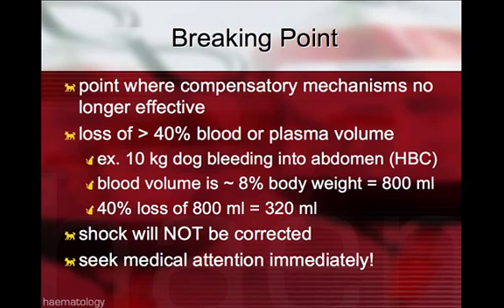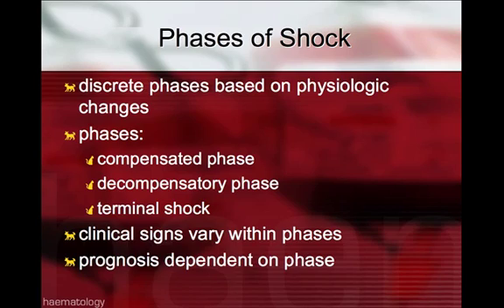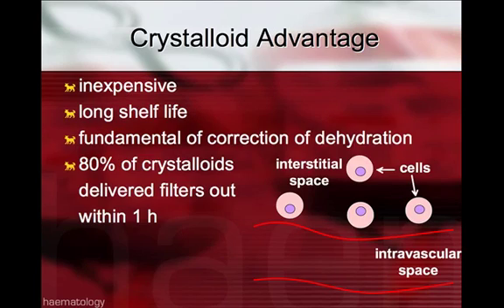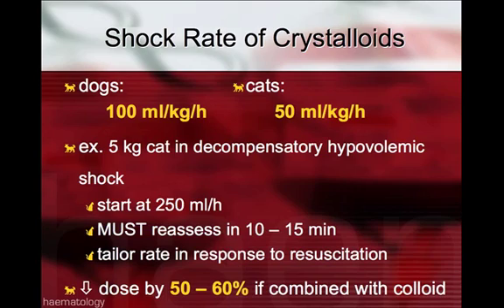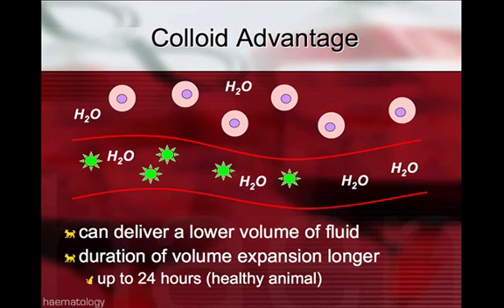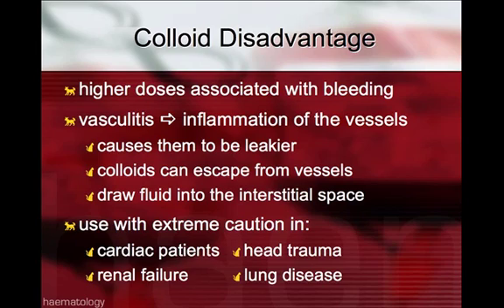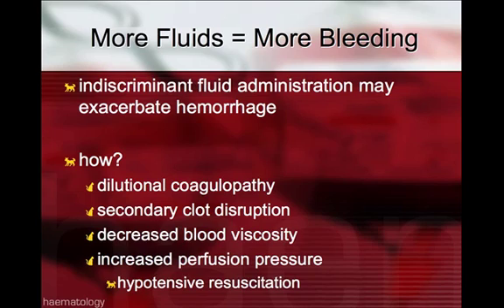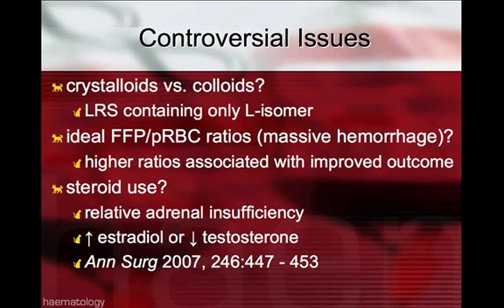The understanding and management of shock - part 2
Speaker: Dr Teresa Cheng DVM, MS, DACVECC